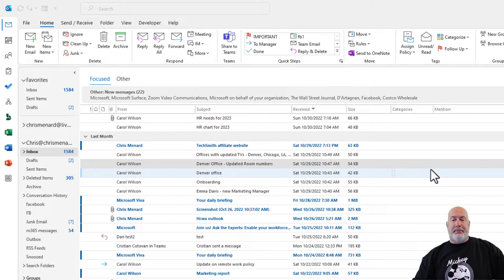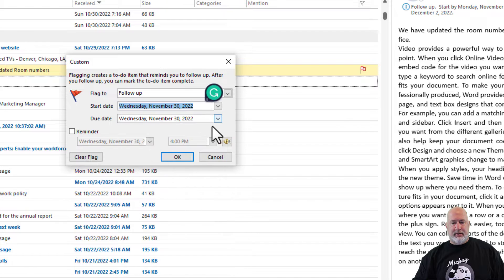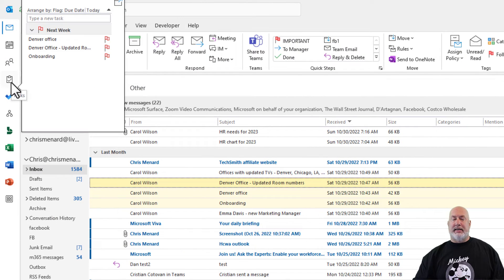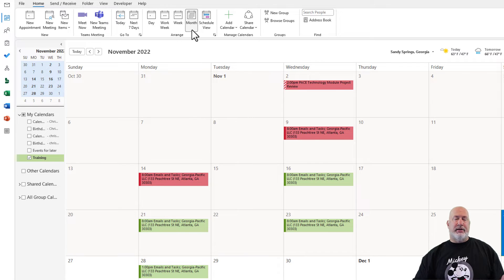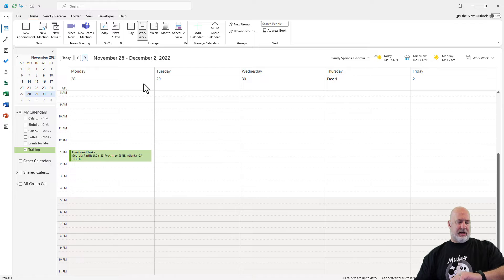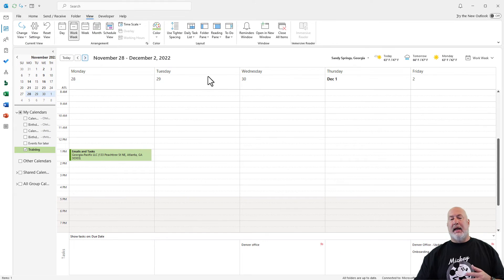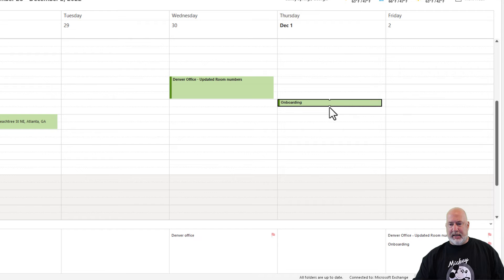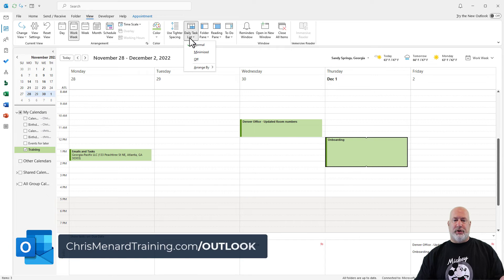Outlook - Allocate time for Flagged Emails - Time Management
Outlook users frequently flag email messages. One issue with flagged messages is allocating time to handle the To-Do item. Here is my quick tip on using the calendar with flagged messages to allot time for the tasks.

Chapters:
0:00 Intro
0:18 Flag emails
1:00 Task list in Outlook
1:12 Calendar
1:50 View Daily Task List

November 2022 YouTube videos published.

-- EQUIPMENT USED
○ My camera